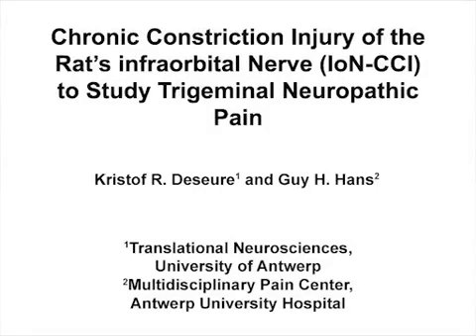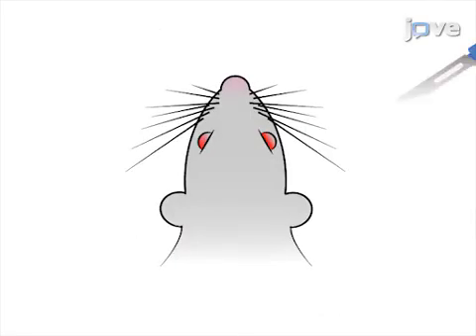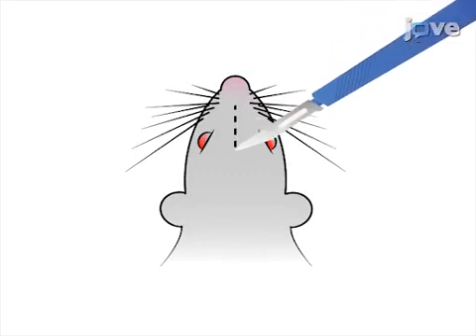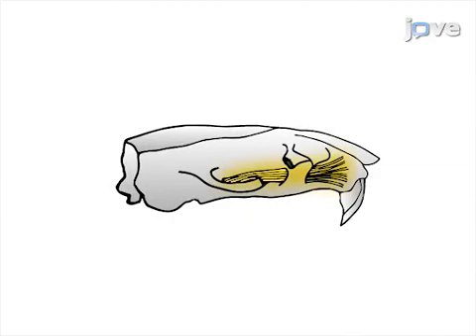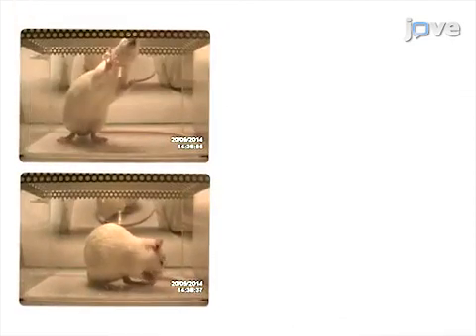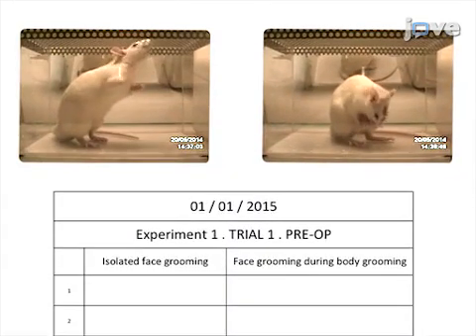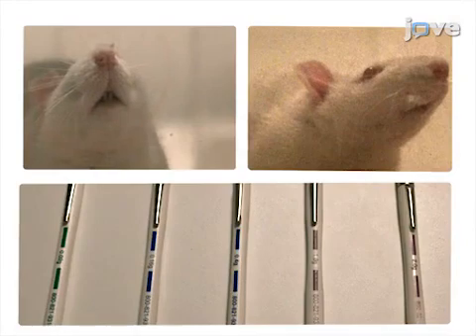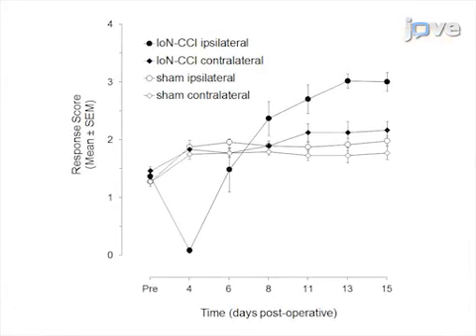Trigeminal Neuralgia study in Chronic Constriction Injury of IoN-CCI | Protocol Preview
Chronic Constriction Injury of the Rat's Infraorbital Nerve (IoN-CCI) to Study Trigeminal Neuropathic Pain -  a 2 minute Preview of the Experimental Protocol

Kristof Deseure, Guy H. Hans
University of Antwerp, Translational Neurosciences; Antwerp University Hospital, Multidisciplinary Pain Center;

This manuscript describes a rodent model to study trigeminal neuropathic pain. The methods described include surgical procedures to perform a chronic constriction injury of the rat’s infraorbital nerve and the post-surgical behavioral tests to measure the changes in spontaneous and evoked behavior that are indicative of persistent pain and allodynia.